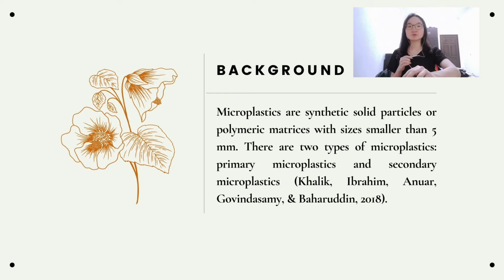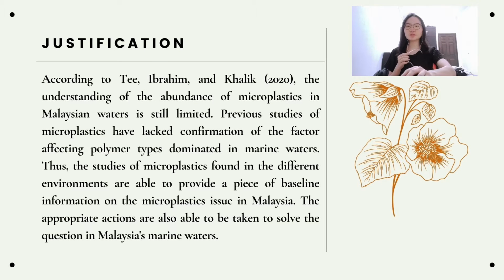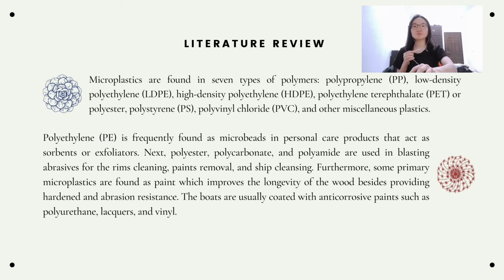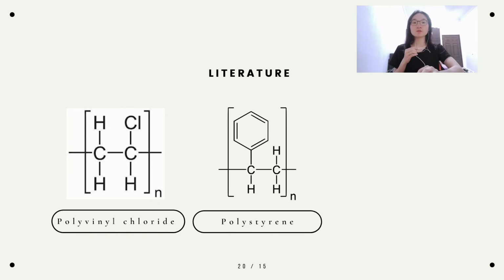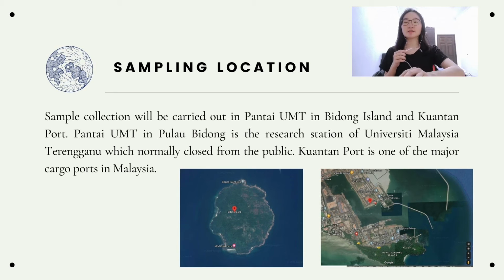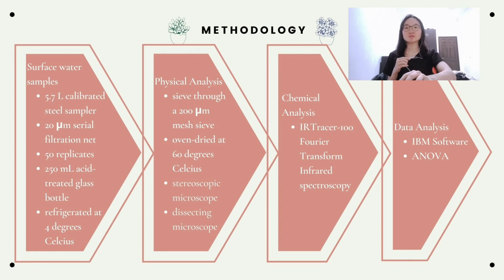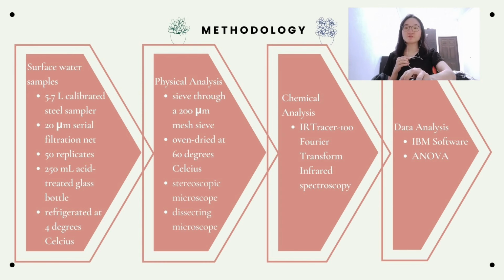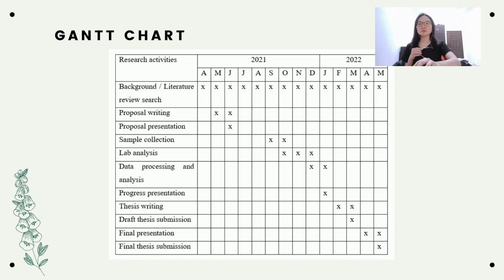S54473 Individual Proposal Presentation